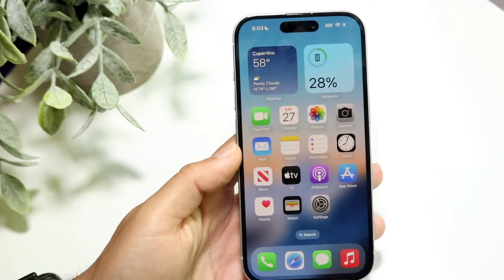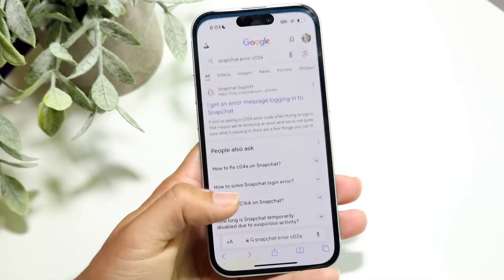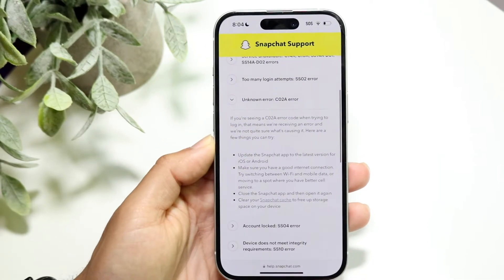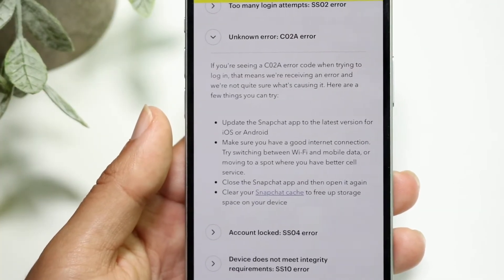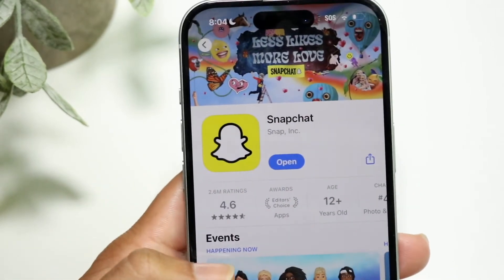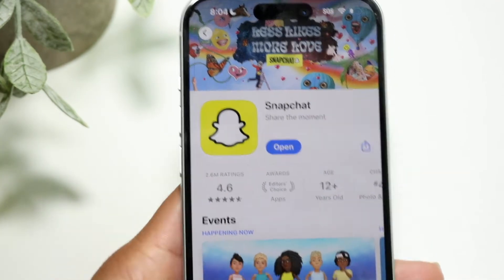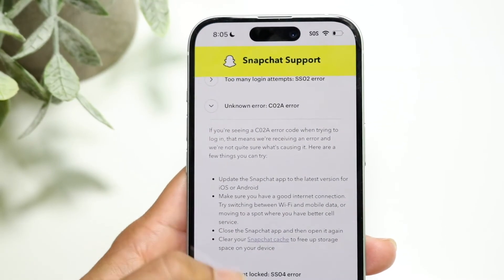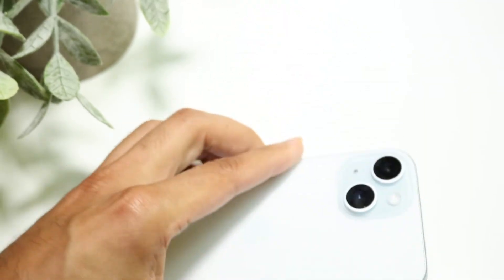How To FIX Snapchat C02A Error Code! (2024)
Here is exactly How To FIX Snapchat C02A Error Code! (2024)